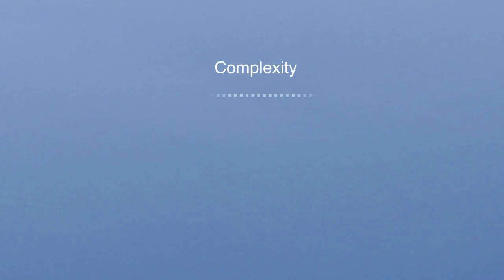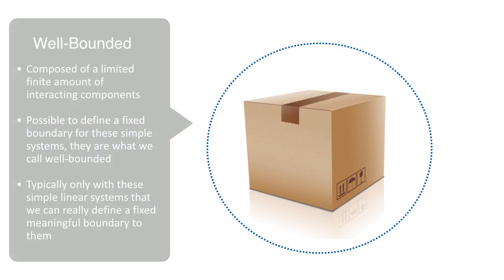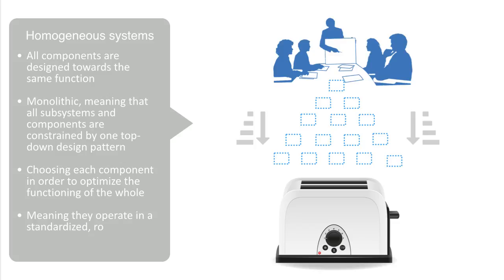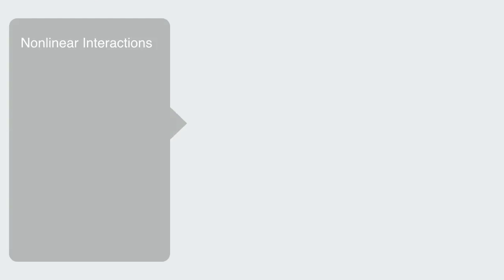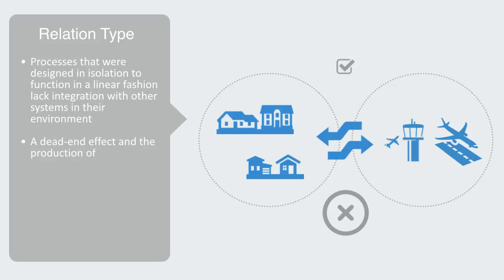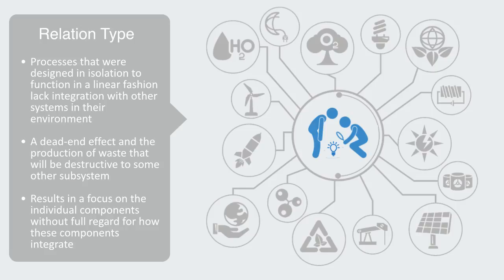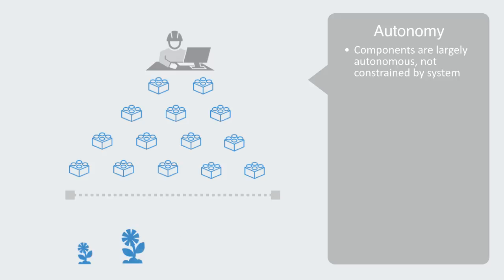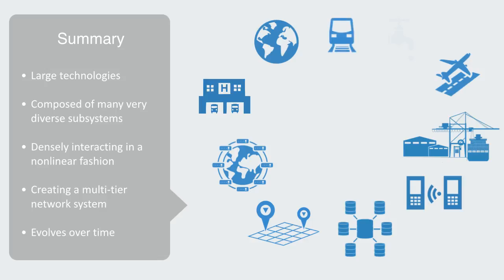Complex Engineered Systems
In this video we will be giving an outline to what we mean by the term complex engineered system. Like all systems technologies can be simple linear systems or complex nonlinear systems, to understand the difference we will firstly discuss the classical characteristics of simple linear systems, before moving on to itemize the defining features to complex engineered systems with some examples.